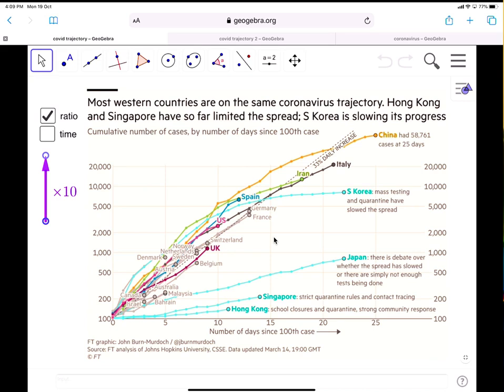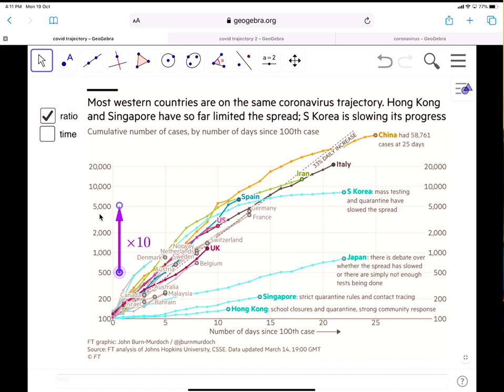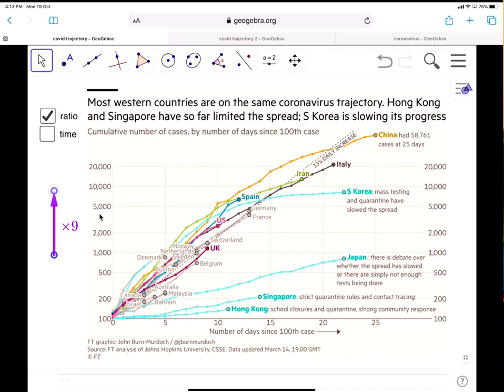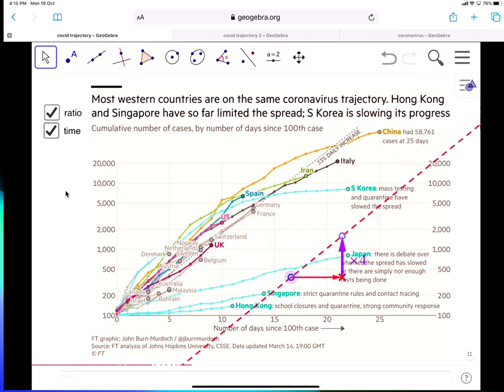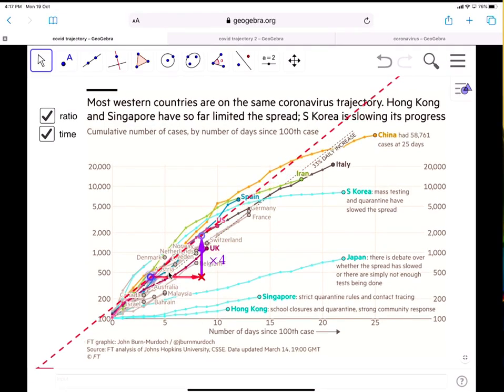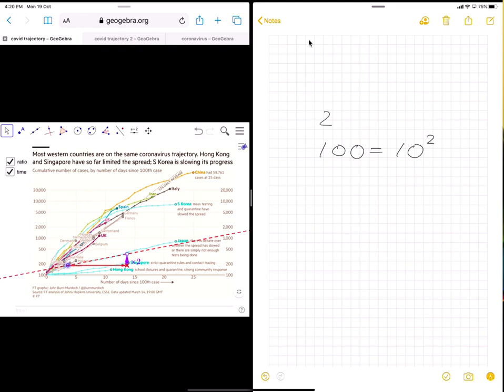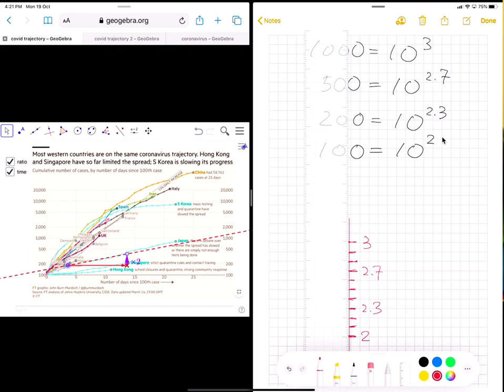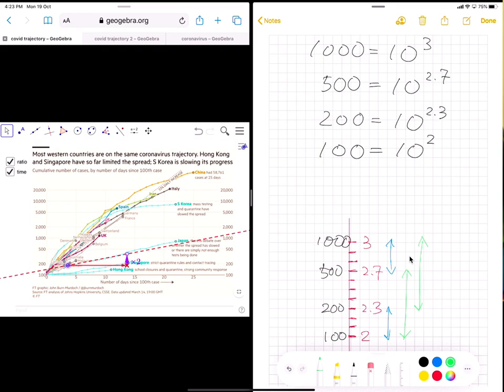log scale explained